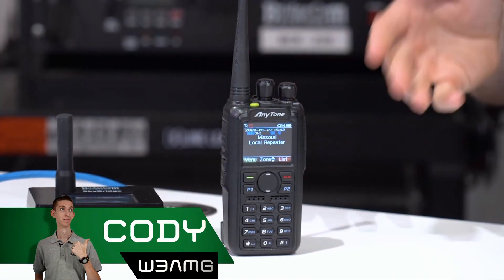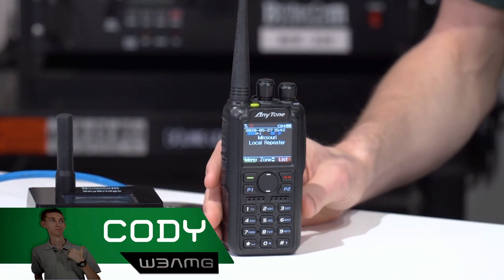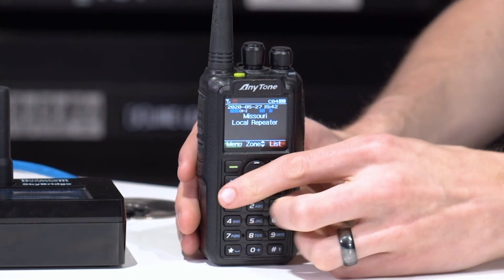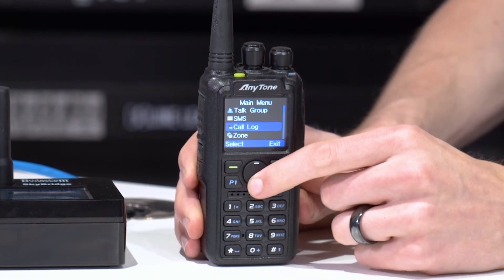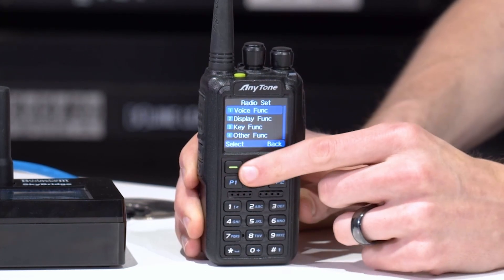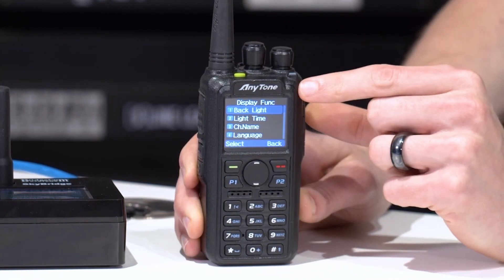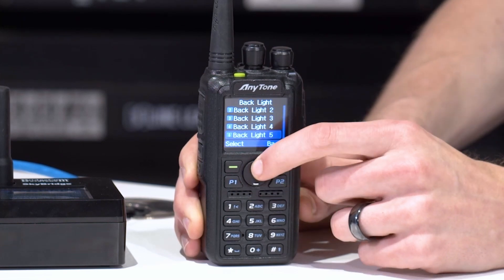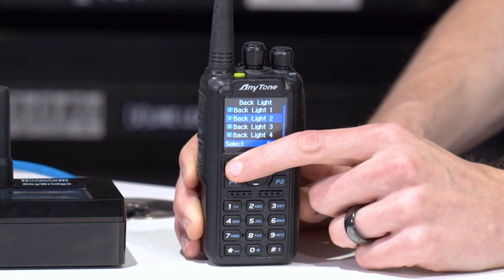How to Change the Screen Brightness on Your AnyTone Radio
0:00 intro
0:10 changing the brightness on the radio
0:33 outro